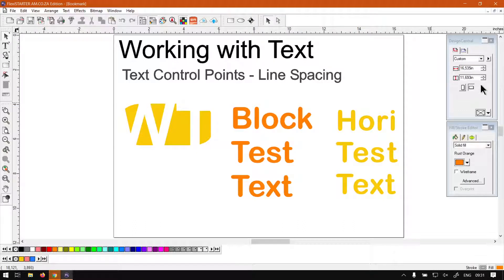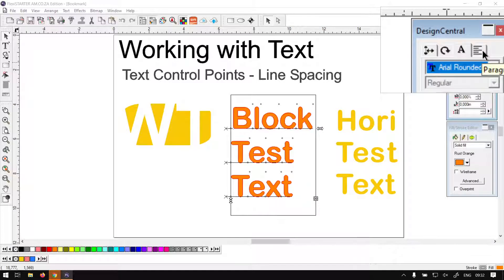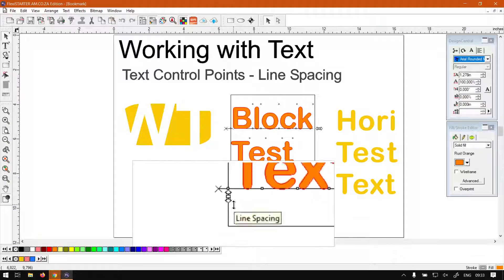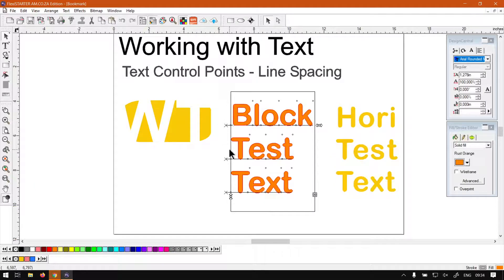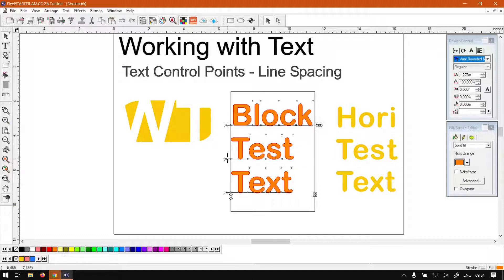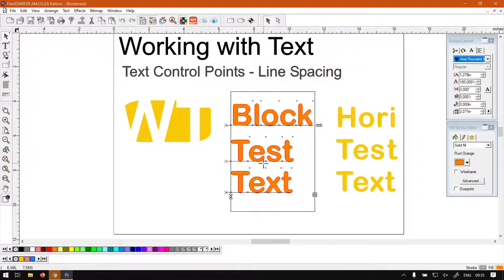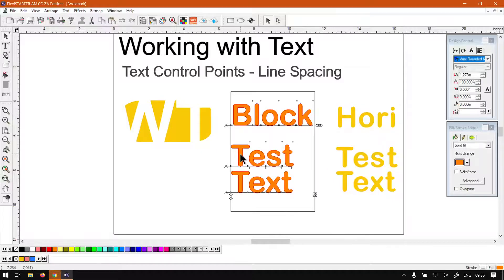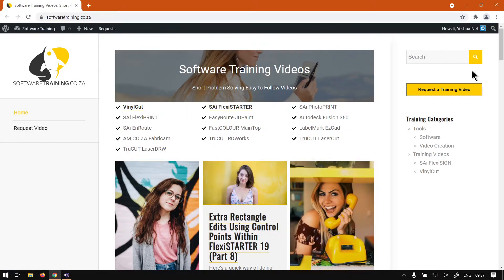SAi FlexiSTARTER 19 Line Spacing with Control Points (Part 12) the Text Tool Video Mini-Series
This is a nice way of going about setting ones Line Spacing with the mouse, as a more interactive approach.

One thing to keep in mind when you are setting the Line Spacing using Control Points, is that you are able to set it for the text as a whole, or as individual lines only.

This video is part of a Mini-Series. Next video covers Control Points Move & Rotate. Previous video covered Overview Text Control Points.